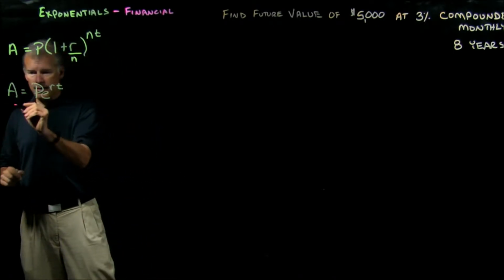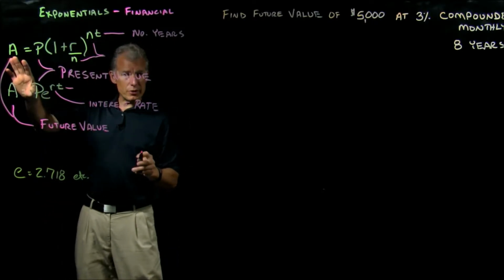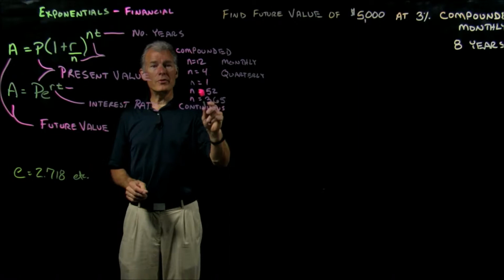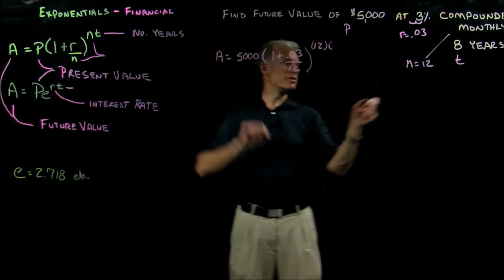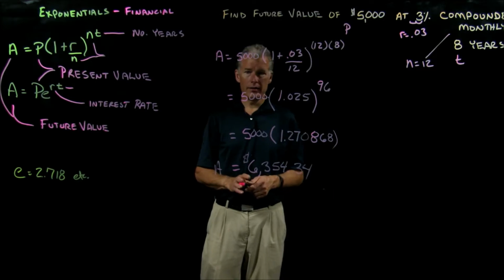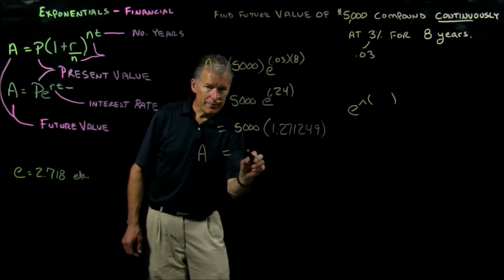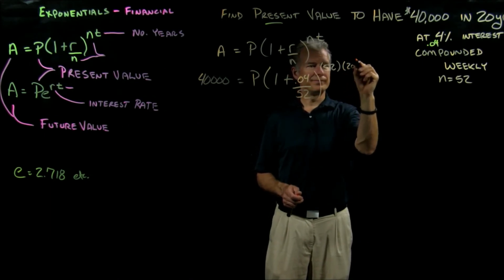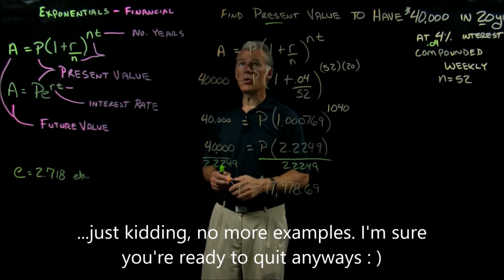3 2 Exponential Functions Part C